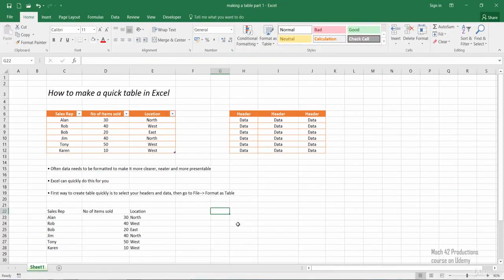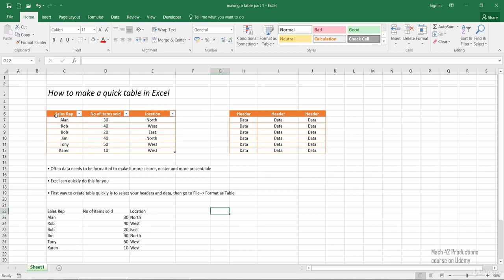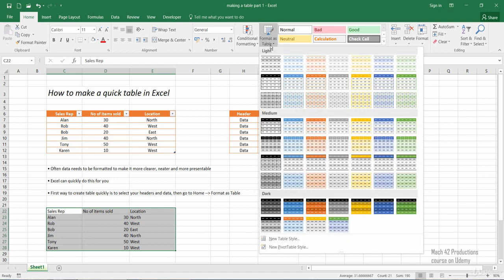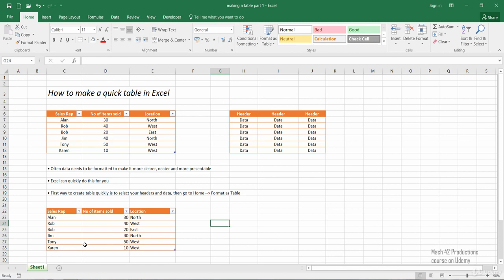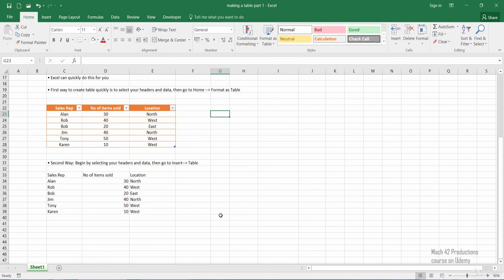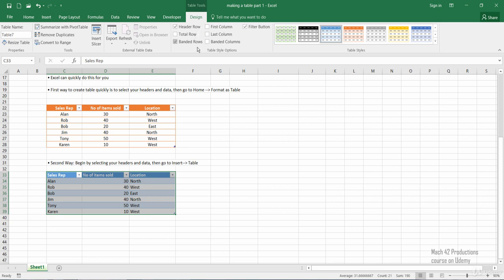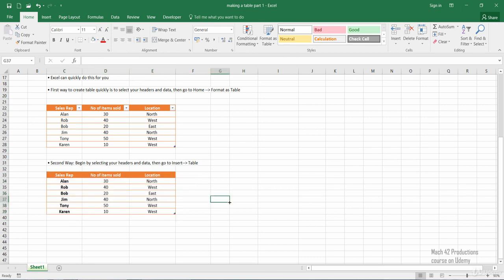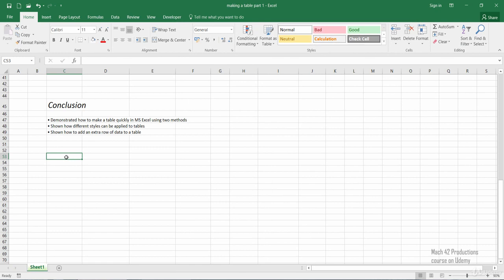EXCEL Begin to Advance 44